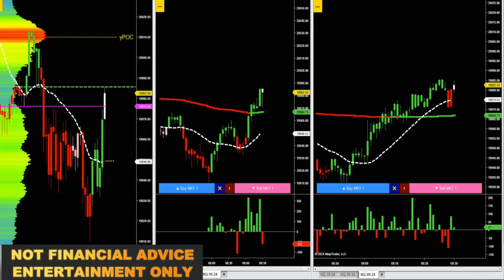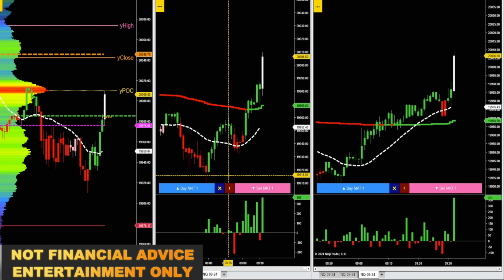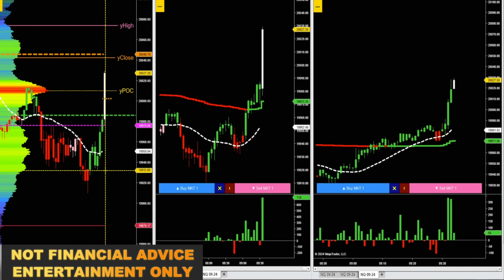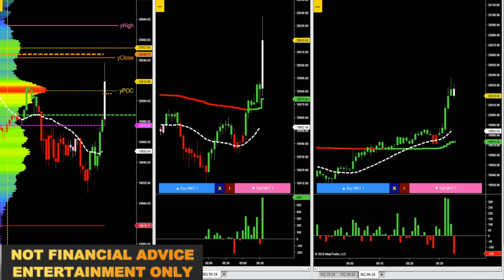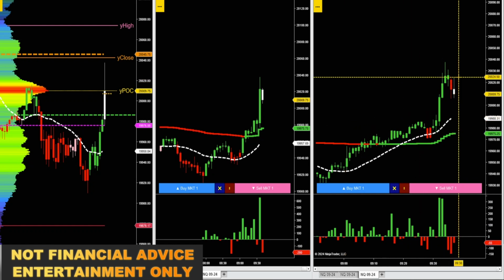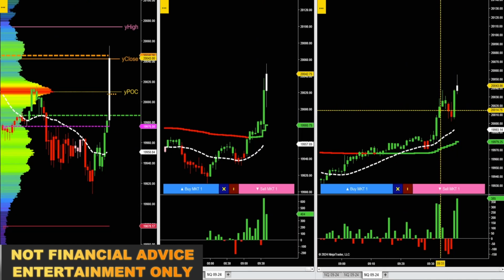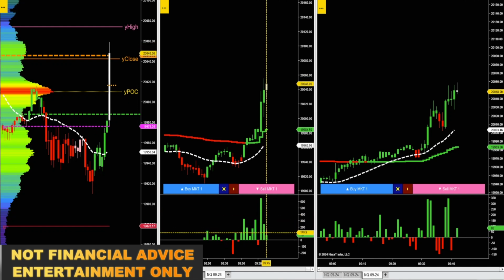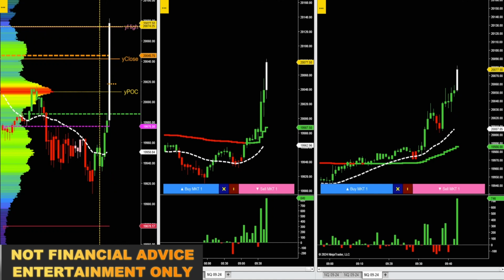My CORE BASIC SYSTEM using 3 Time Frames, Delta, VWAP, 20 SMA, Volume Profile, & #1 Trend indicator!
A complete walk through of exactly how I trade my core basic system using delta, sma, vwap, and solar wind across 3 different time frames!

sale is going on until July 9th!

Volume Delta
Innovative Ordering
Solar Wind
MA Crossover
Heiken-Ashi RSI Blend
Superior Bollinger
Superior RSI
Superior ADX/DMI
Titanoboa Trader
Divergence Engine
Oscillator Reversal
Waddah Attar Explosion
Volucandlez
Support/Resistance Radar

Bulenox
Save 83% using code - MONKEYMAN